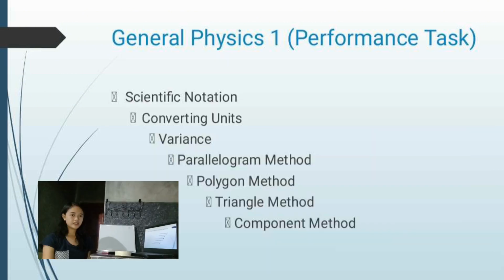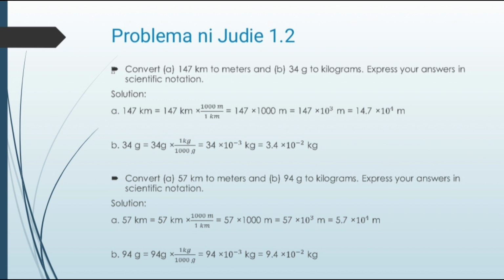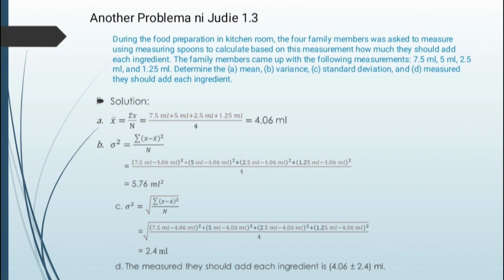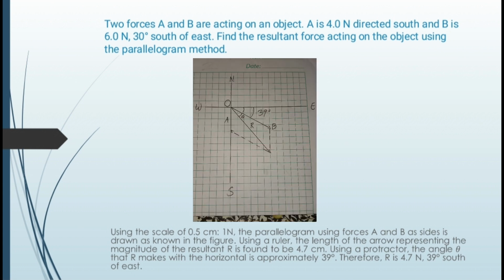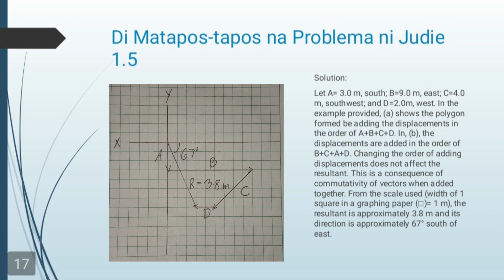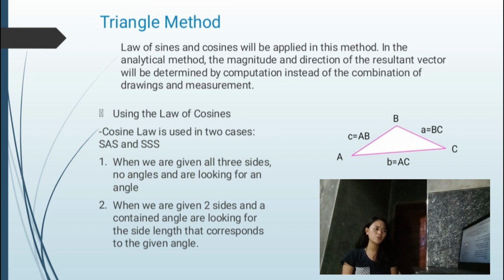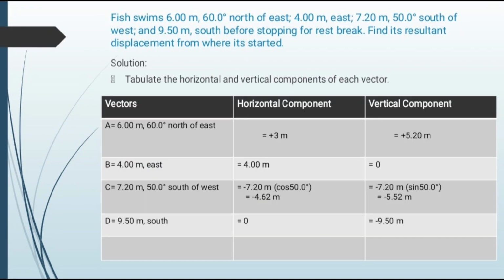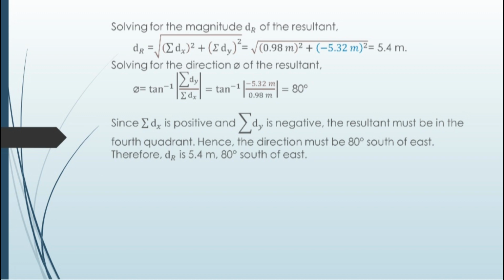My Performance Task in Physics 12